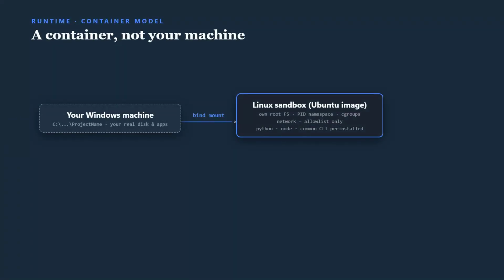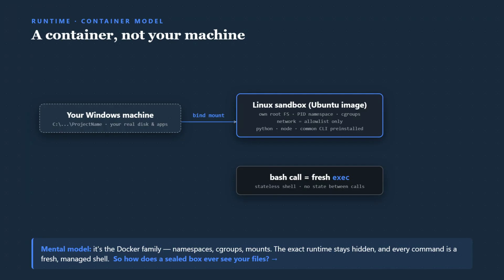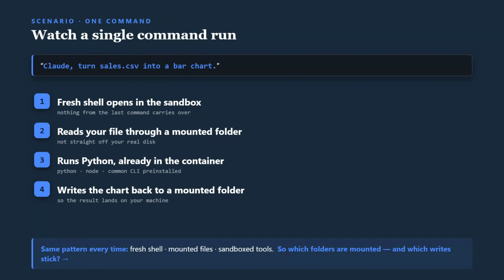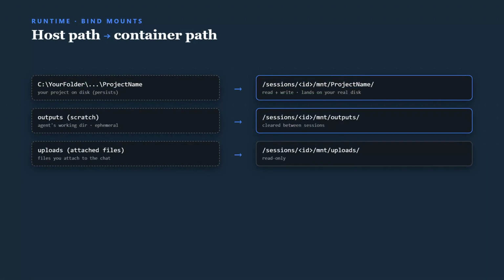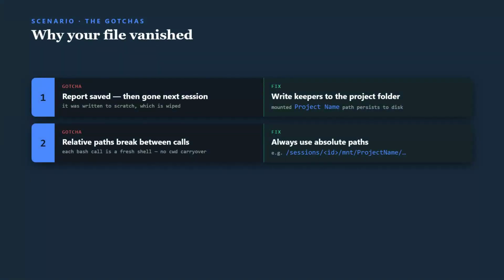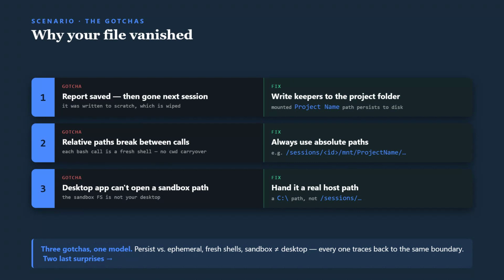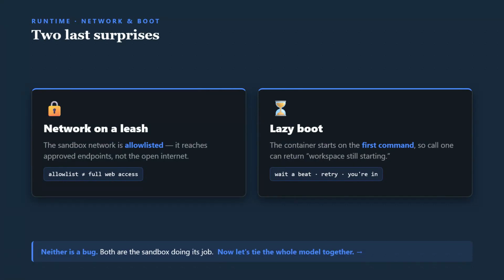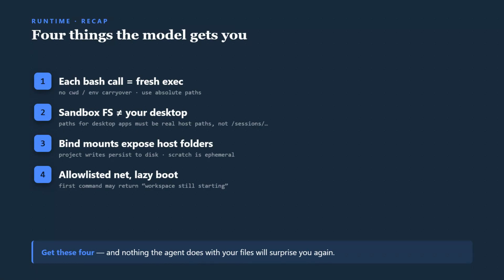How claude uses a sandbox for running commands